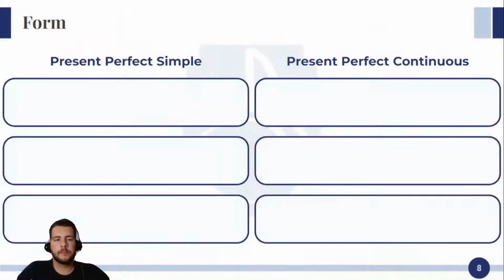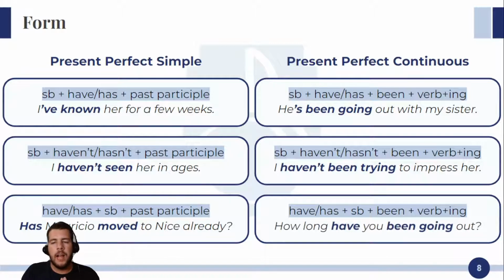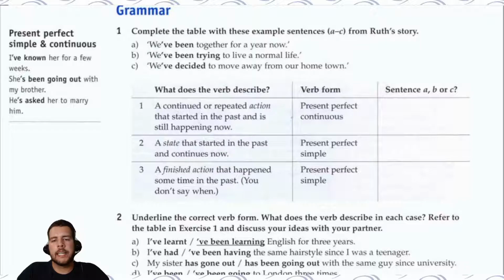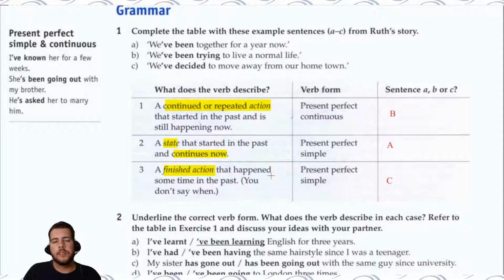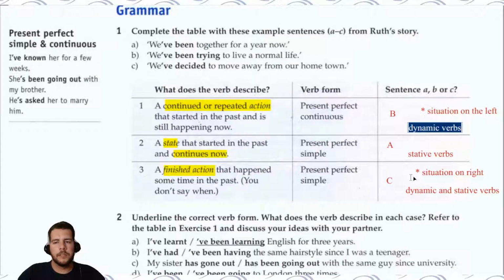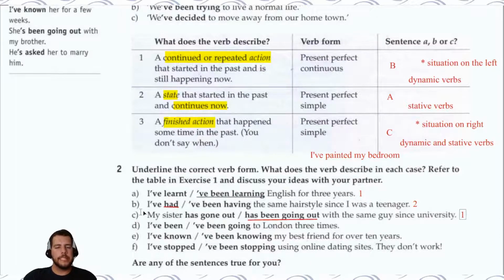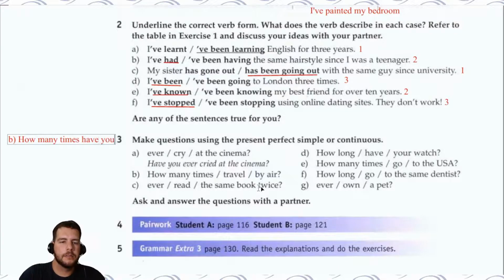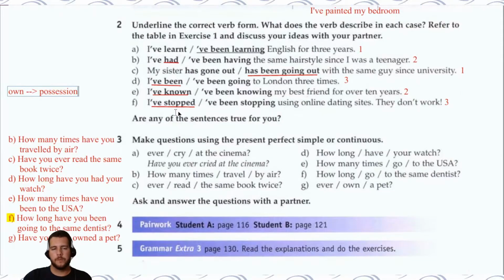Grammar - Present Perfect Simple & Continuous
Section: Grammar
Page: 23

What students do:
- Identify the uses of of the present perfect simple and continuous
- Underline correct verb form in sentences
- Write questions using the present perfect simple or continuous